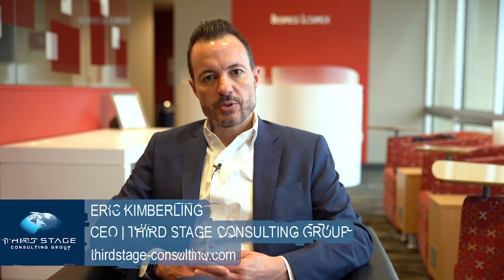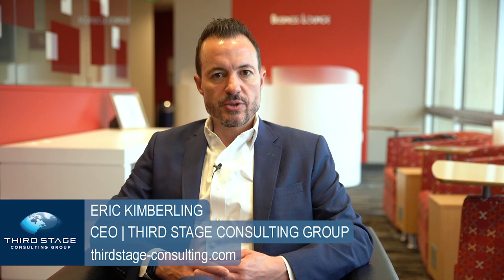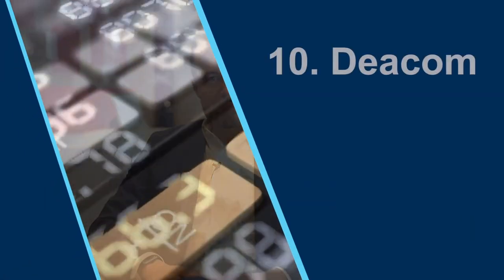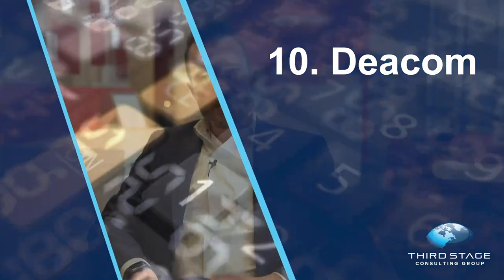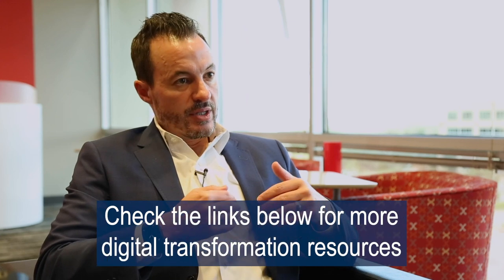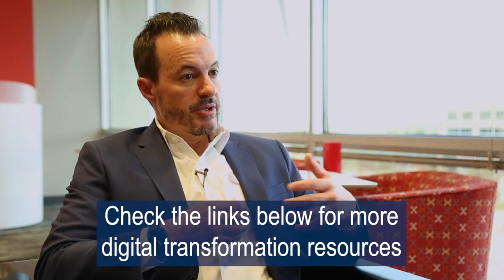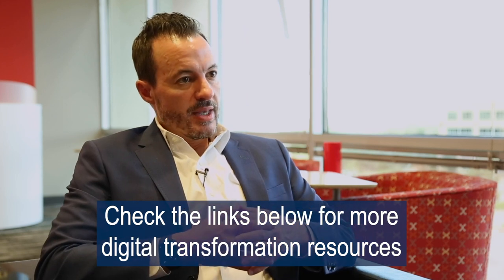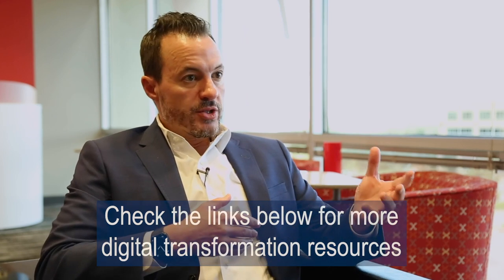Top 10 ERP Systems for Small Businesses | Best Accounting and ERP Software for SMBs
Small businesses have many options when choosing accounting or ERP software to automate their operations. With such a plethora of alternatives, choosing the best fit can be overwhelming.

Some of the systems featured in our ranking of top 10 small business ERP systems include:

-Deacom
-Epicor
-Quickbooks
-Salesforce
-Odoo
-Oracle NetSuite
-Microsoft Dynamics 365 Business Central
-SAP Business One
-Priority Software
-Sage ERP

My team and I compiled this list without vendor compensation or influence. Some of the quantitative and qualitative criteria we used to rank the top ERP systems include:

-Small business adoption rates
-Breadth and depth of functionality
-Flexibility to meet the diverse needs of small businesses
-Maturity of the overall solution
-Average implementation time, cost, and risk

These and other data points were compiled from my team’s experience helping our clients evaluate and implement ERP systems, along with other quantitative and qualitative research we have conducted over the years.